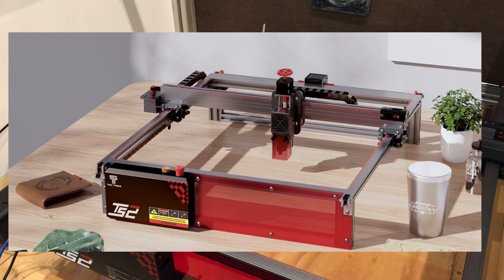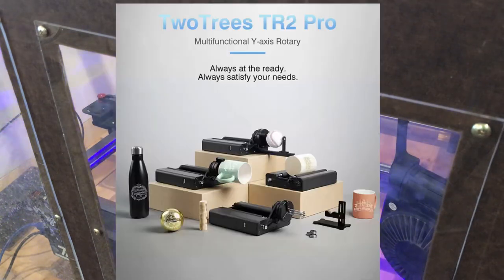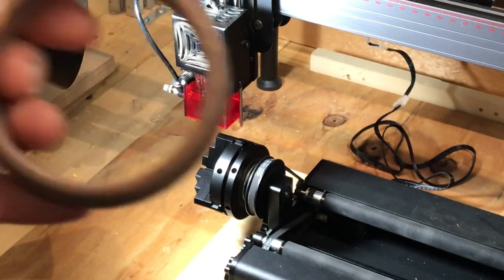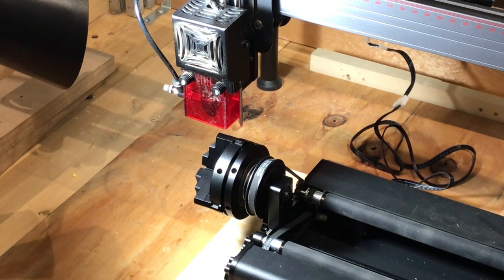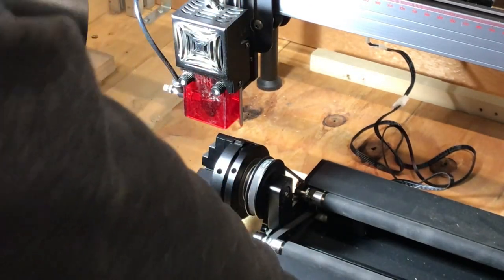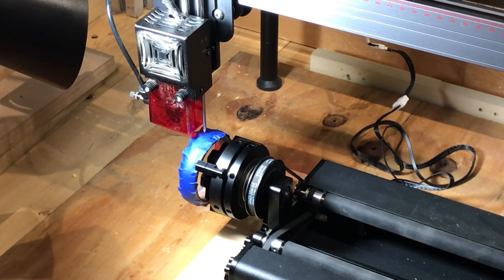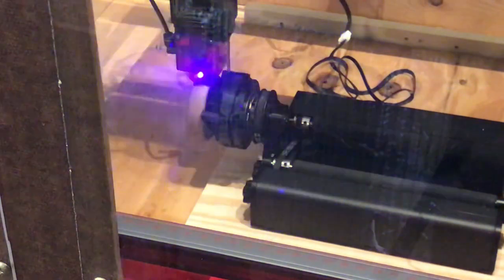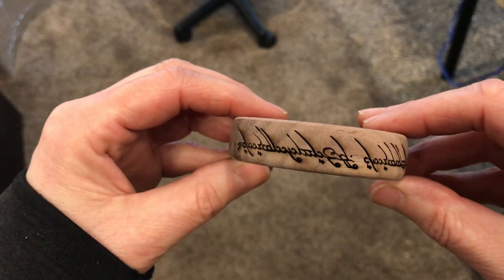Tool Time Tuesday: TwoTrees TS2 Laser Engraver with the TR2 Pro Rotary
Looking at the TwoTrees TS2 10w Diode Laser Engraver with the TR2 Pro Rotary Attachment